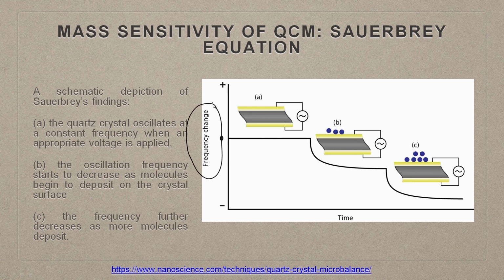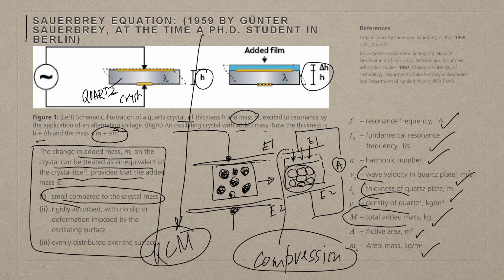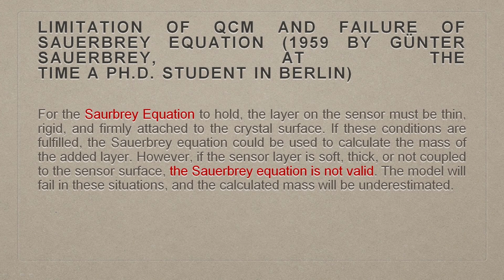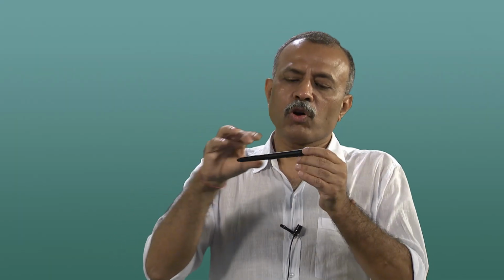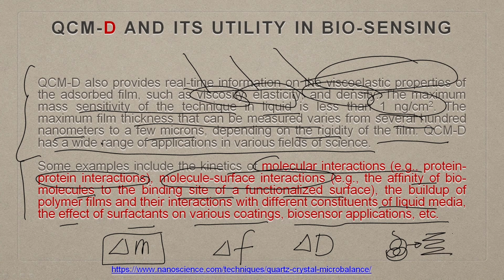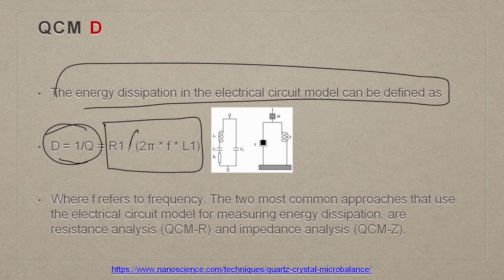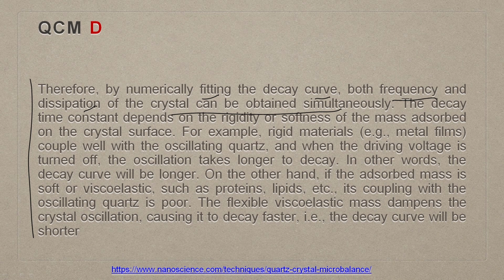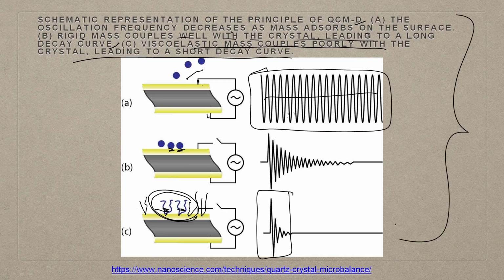Lecture 14 : Sauerbrey Equation and QCM-D